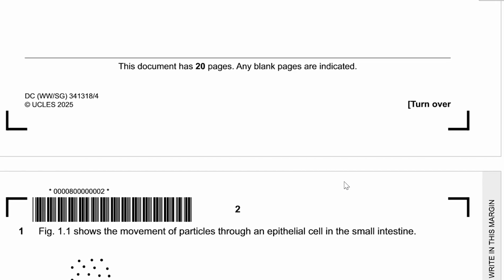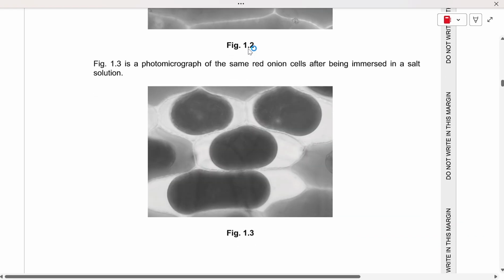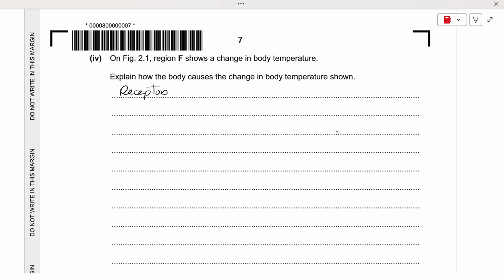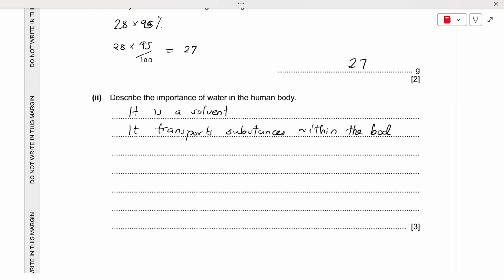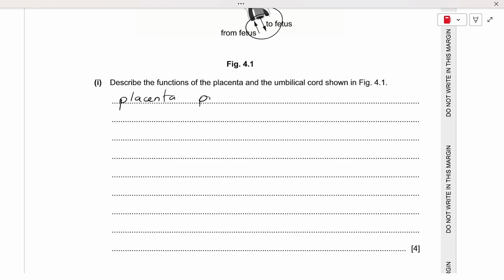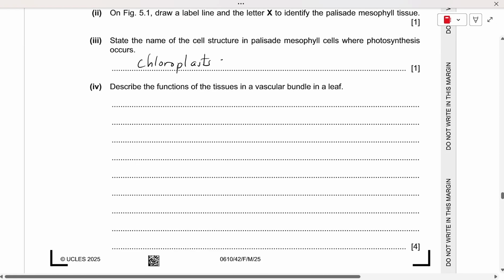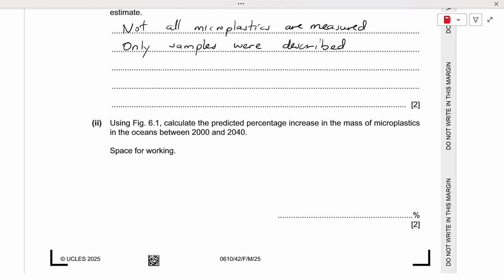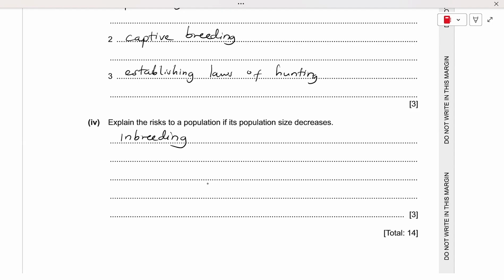SOLVED EXTENDED IGCSE FEBRUARY/MARCH 2025 BIOLOGY PAPER 4 THEORY 0610/42